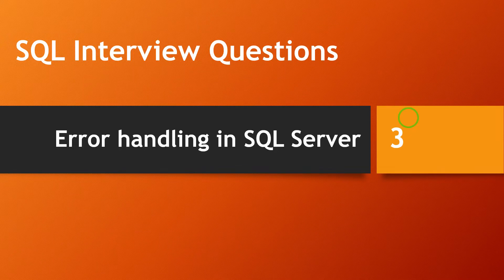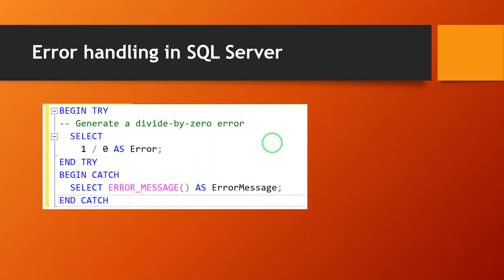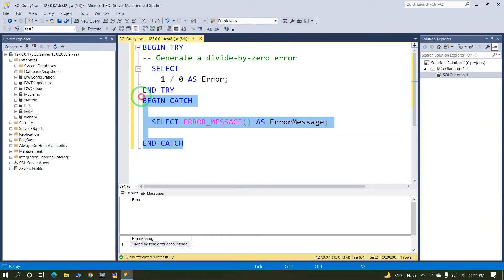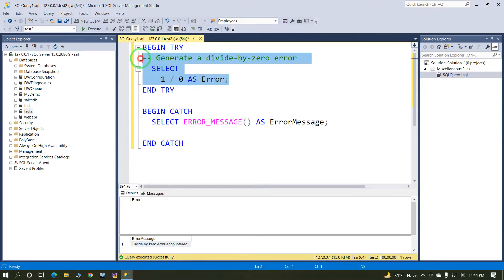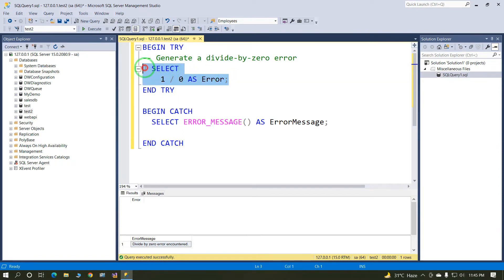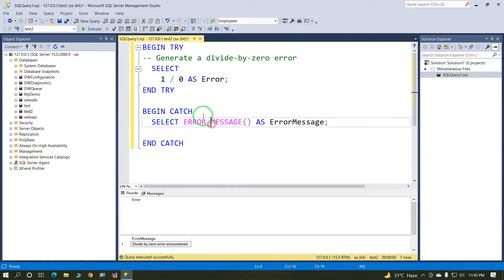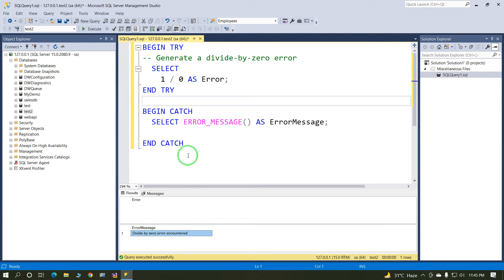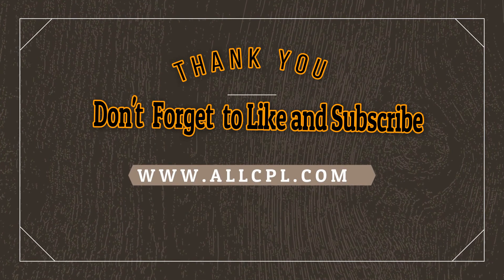How to implement error handling in SQL Server